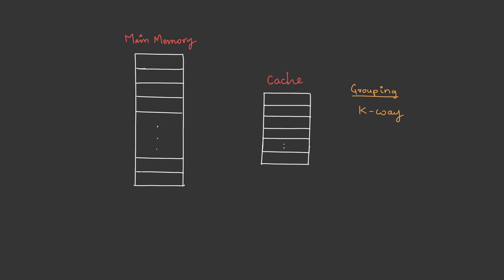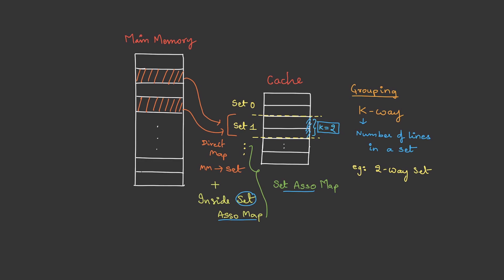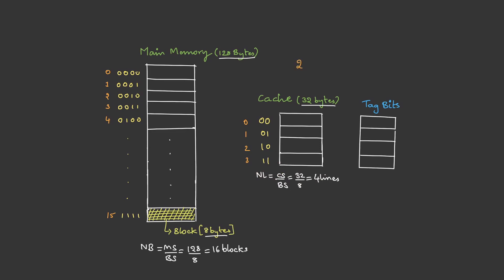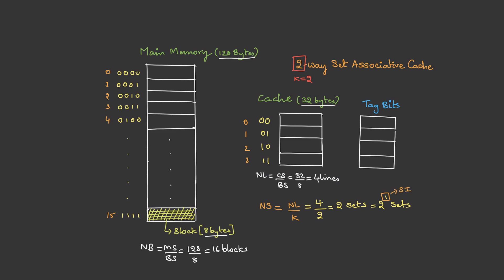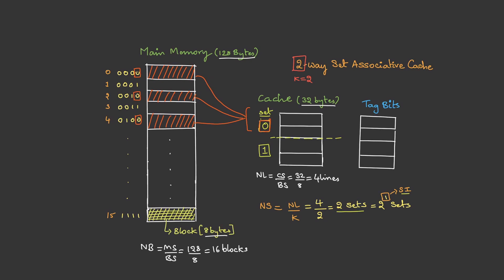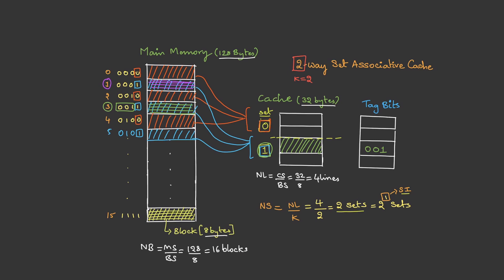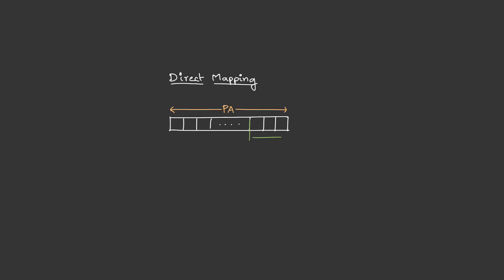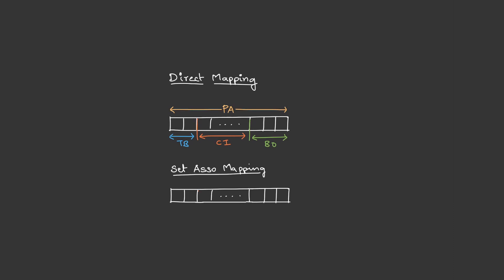14. Understanding Set Associative Mapping - Computer Organization - Gate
This Lecture covers the detailed explanation of k-way set associative mapping and the formulas associated with it